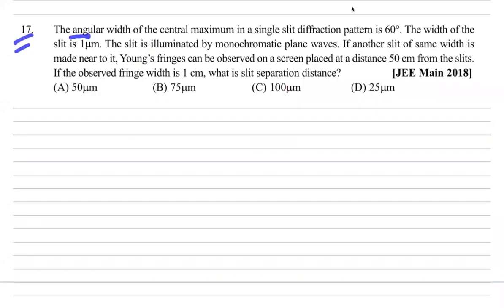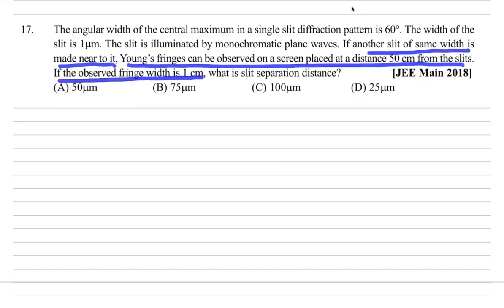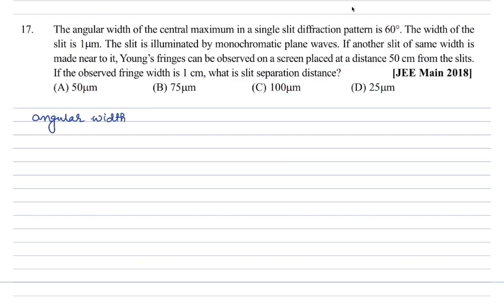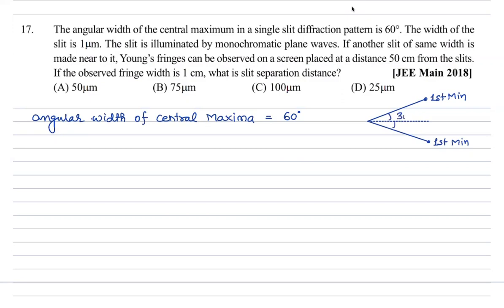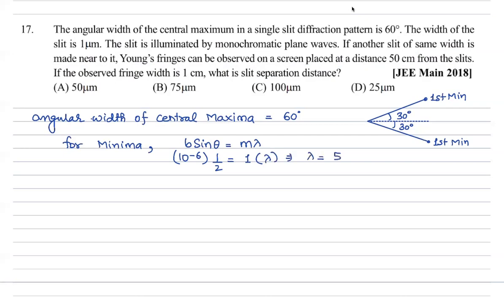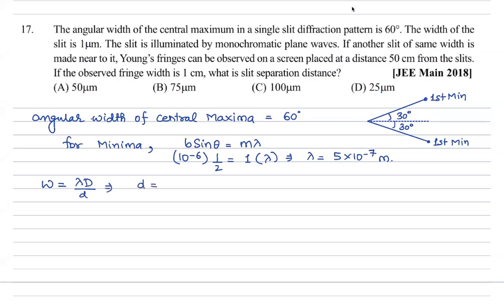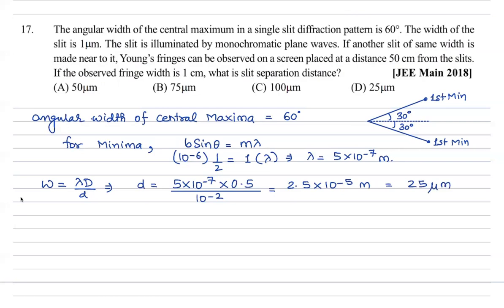Wave Optics Prev Year Q No 17